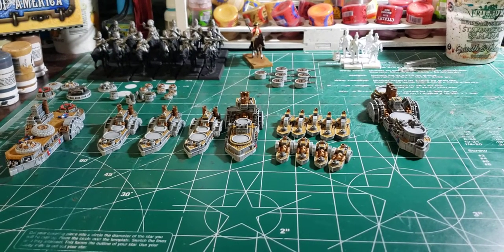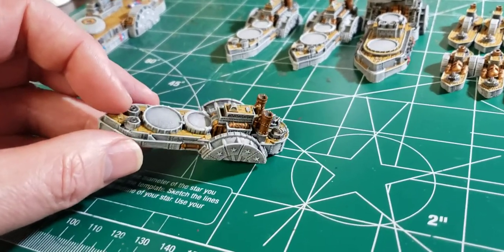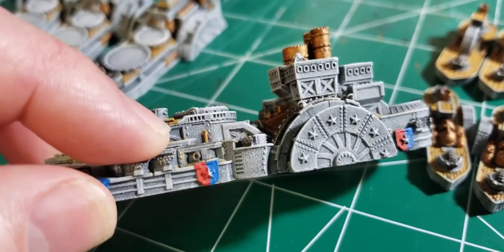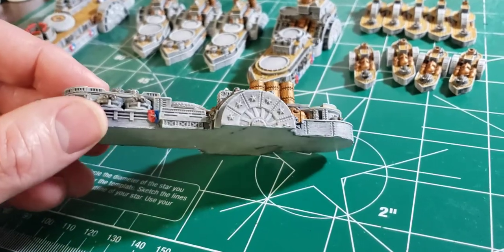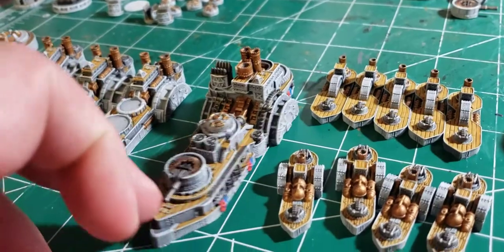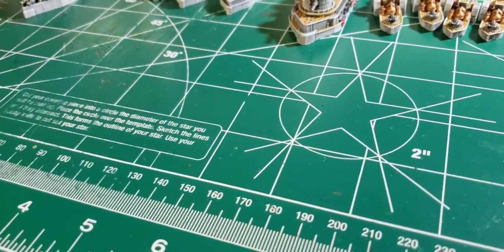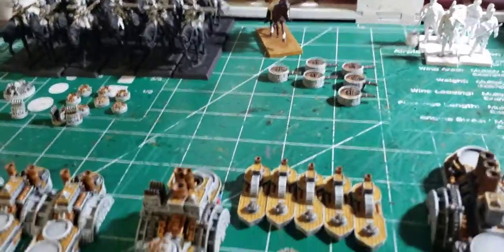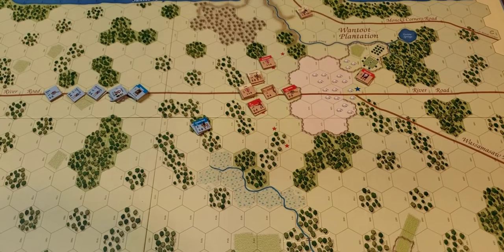Painting Update: Dystopian Wars FSA Federated States of America Fleet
A quick update of what's happening in the Command Bunker tonight, working on the FSA fleet to relax some from a long day outside.